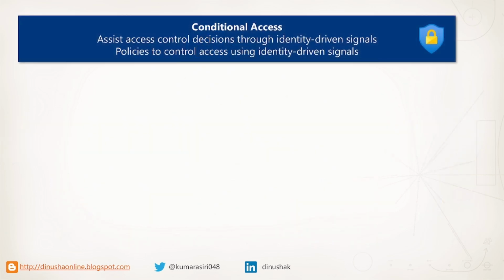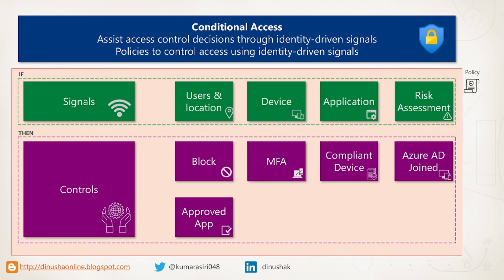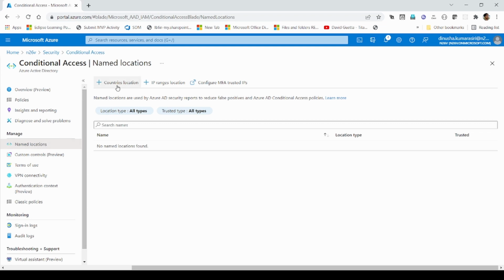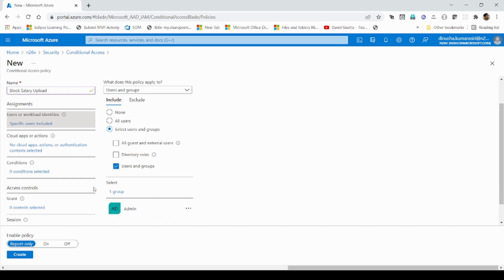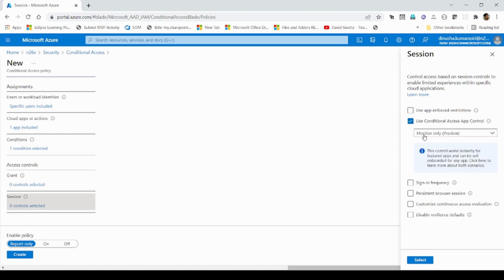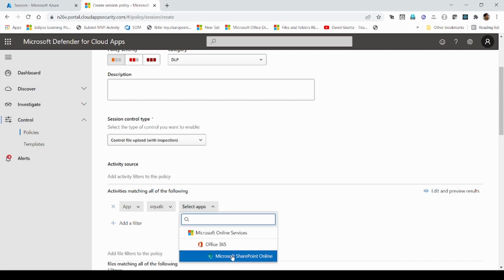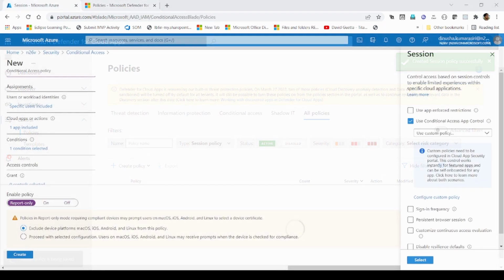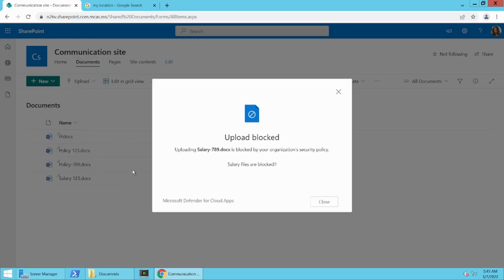Govern SharePoint file upload with Azure Conditional Access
In this video I explained how Azure Conditional Access can be used with SharePoint Online and Defender for Cloud Apps policies

TOPICS
Azure AD Conditional Access
Defender for Cloud Apps
SharePoint Online

CHAPTERS
0:00 Introduction
0:46 Azure AD Conditional Access
1:52 Scenario
2:07 Conditional Access Demo
6:13 Test
6:58 Closure